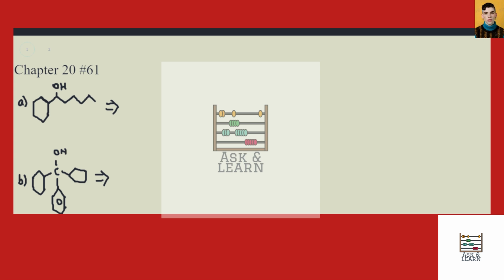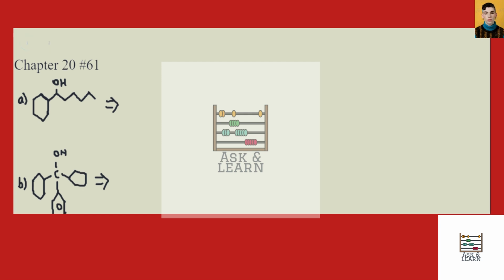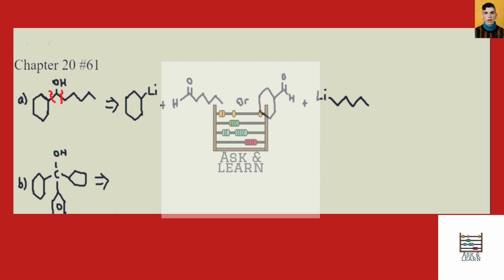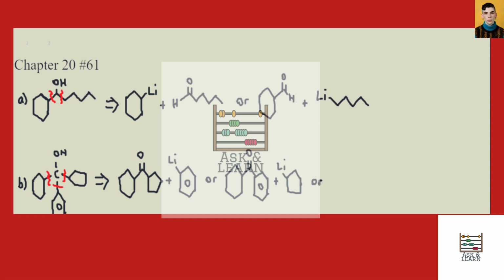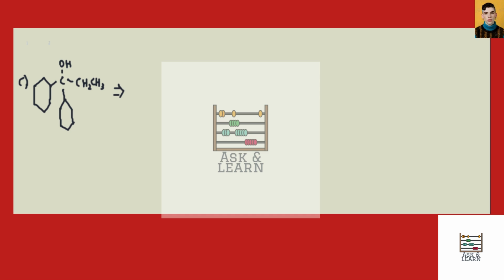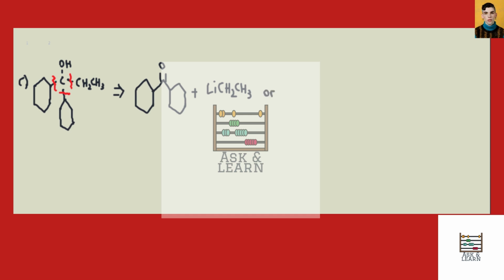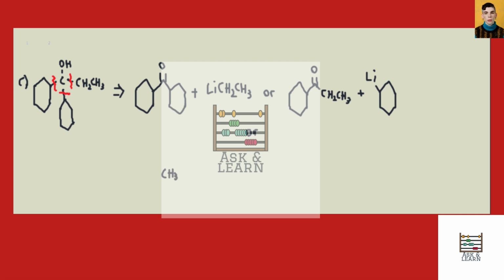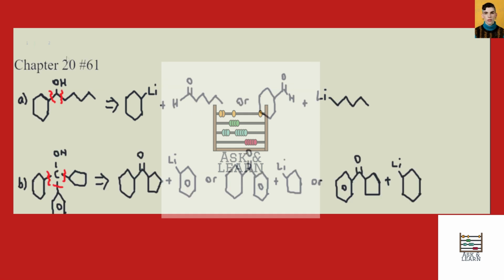[Chemistry] What organolithium reagent and carbonyl compound can be used to prepare each of the f